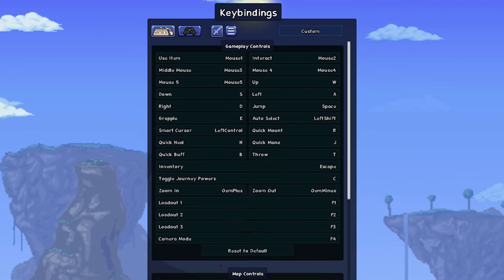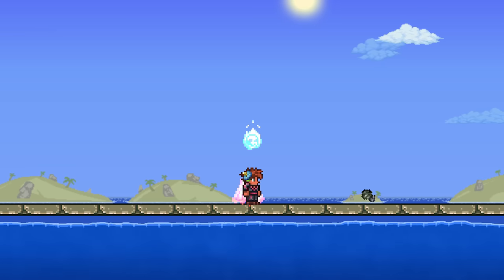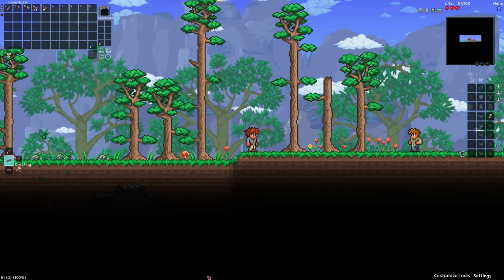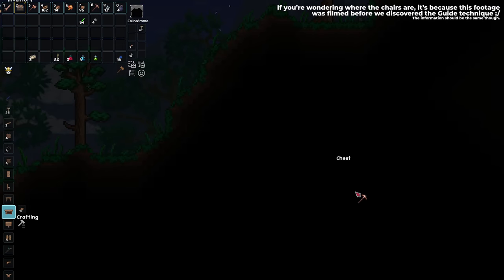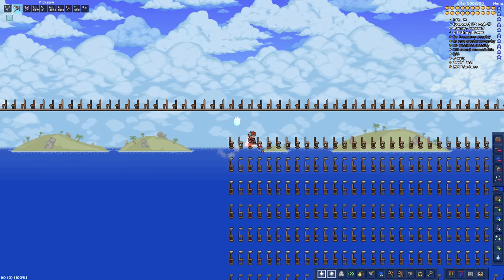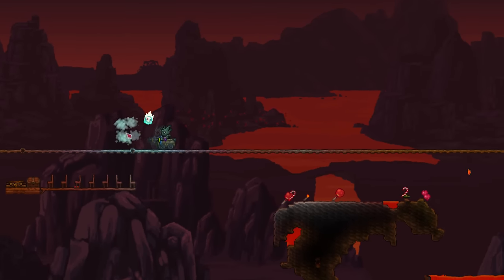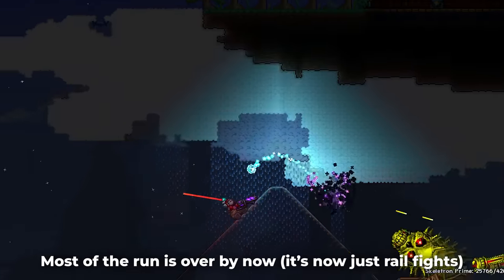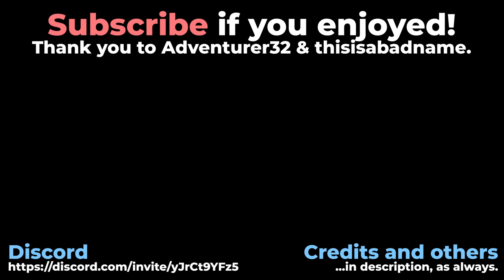How you can beat Terraria with only 2 mouse buttons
How to beat Terraria without using a keyboard
Thank you to thisisabadname and Adventurer32 for helping create this theory / route thing

Chapters:
0:00 Introduction
0:41 1. How the hell are we gonna move?
1:15 2. Some ways we can move
2:22 3. How do we craft without opening the inventory?
3:17 4. Establishing a crafting station
3:46 5. Adding Minecart Hooks to the mix
4:57 6. Obtaining booster rails and completing minecarts
6:12 7. Minecart your way through the game (nothing is left to stop you)
7:36 Ending Notes